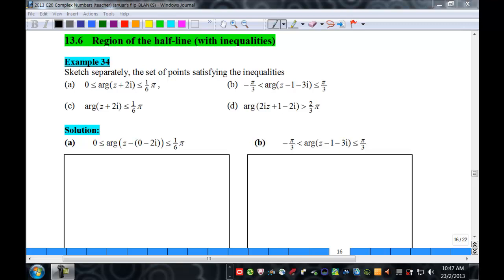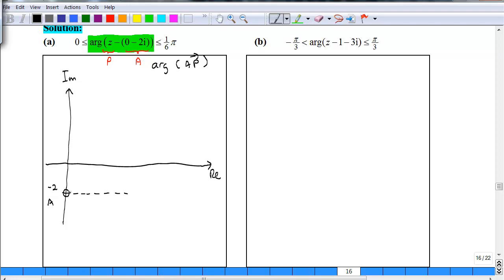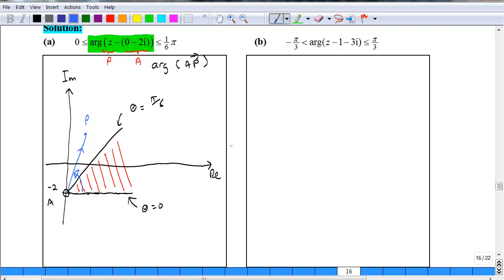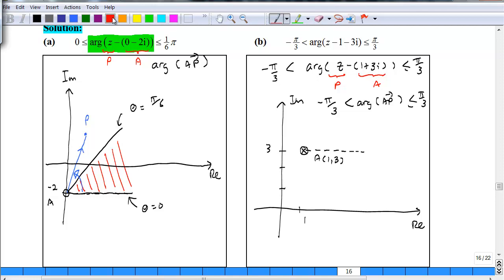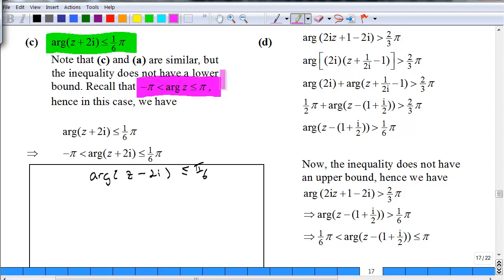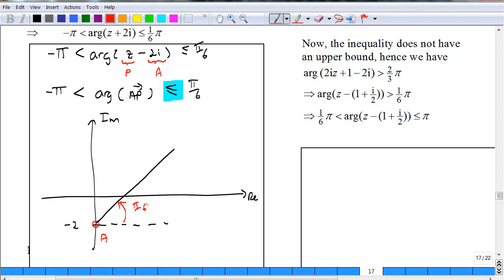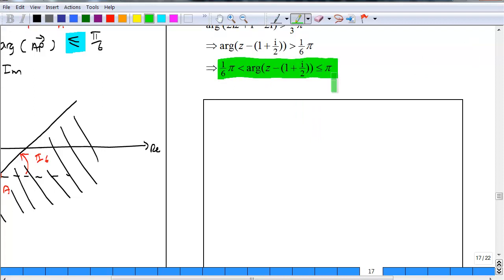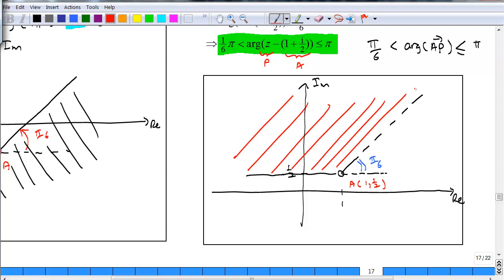video 8 complex numbers loci half line ex 34